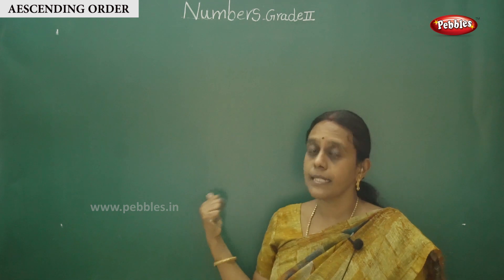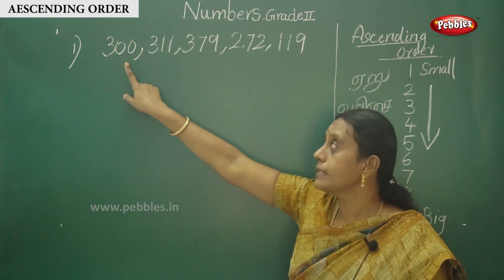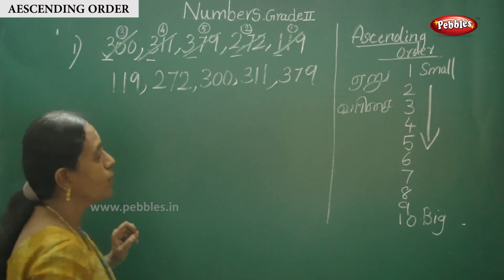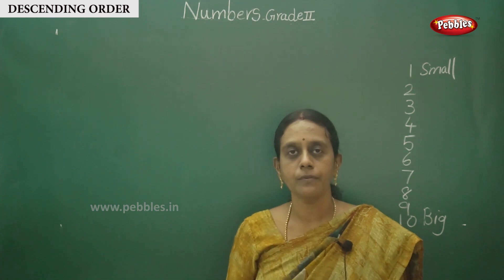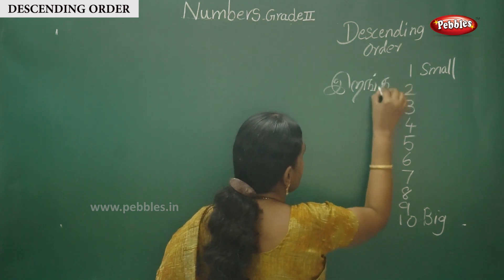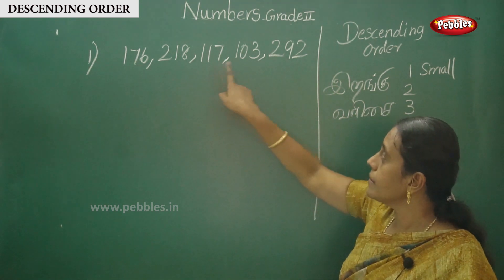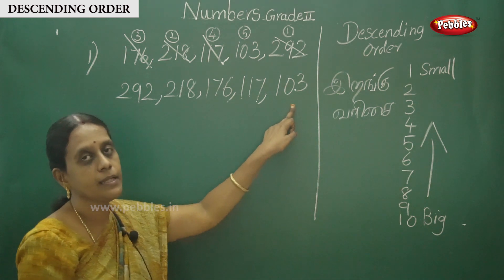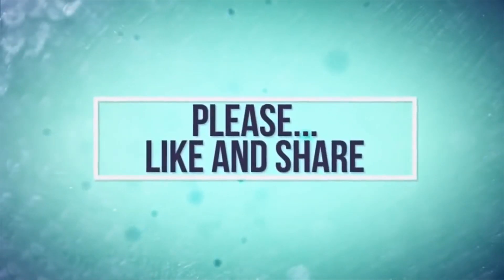Learn Numbers | Grade -2 | Ascending & Descending Order | Basic Learning Numbers | Class-15 /எண்கள்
Learn Numbers | Grade -2 | Ascending & Descending Order | Basic Learning Numbers | Maths Class-15 /எண்கள்